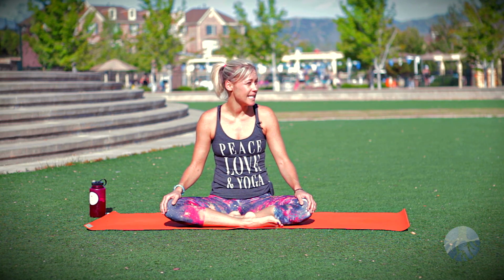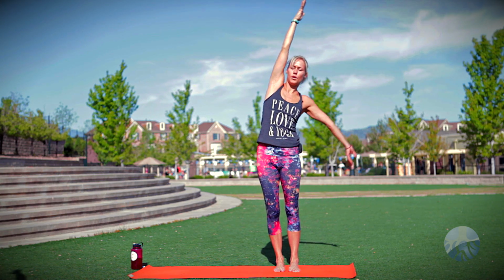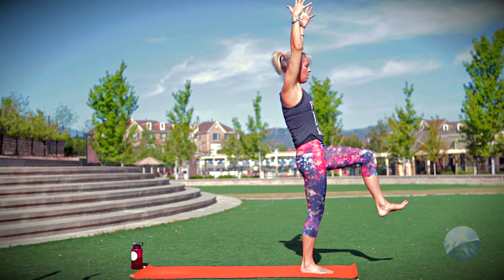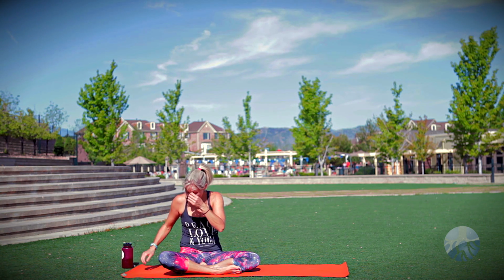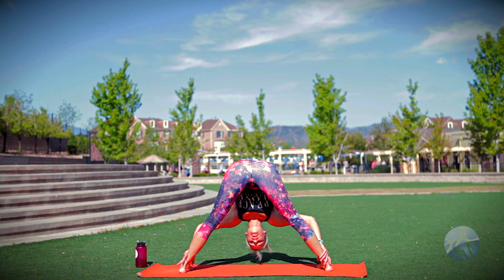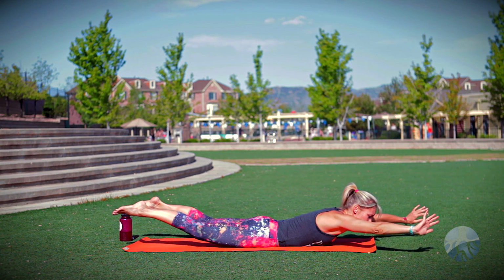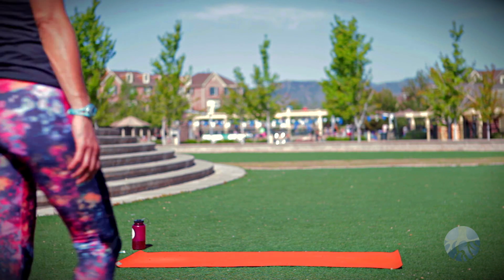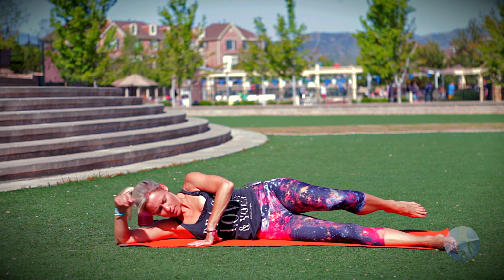60 Minute Well Rounded Vinyasa Flow Yoga Class - Five Parks Yoga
This 60 minute yoga flow class includes "a little of everything-" stretching and strengthening while linking our breath to our movement. Let me know what you think of this class below!